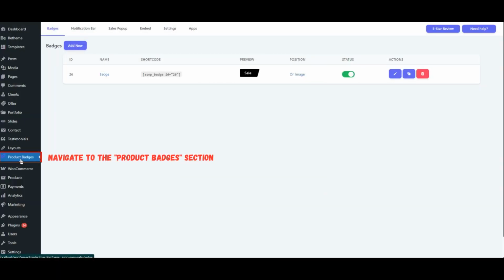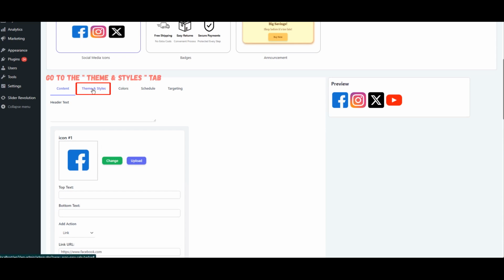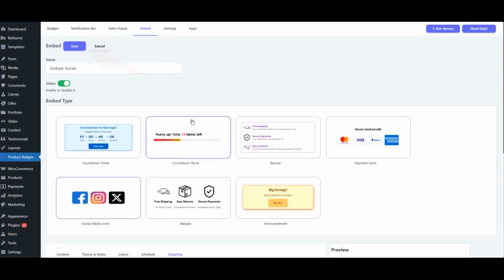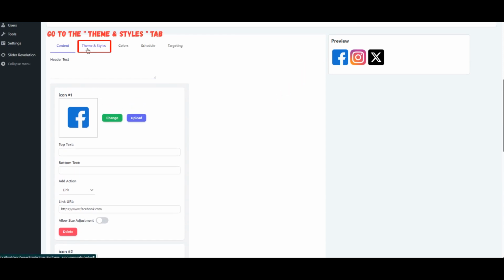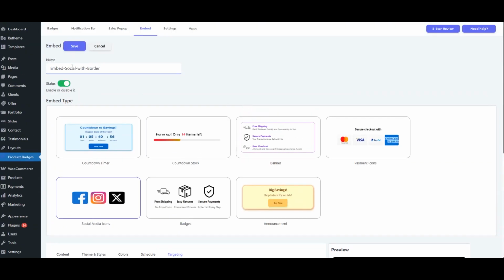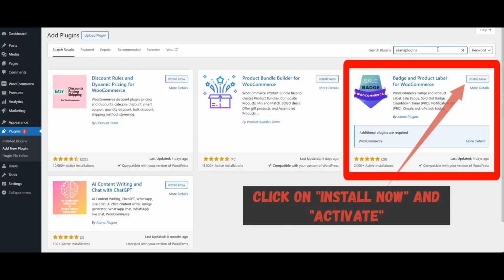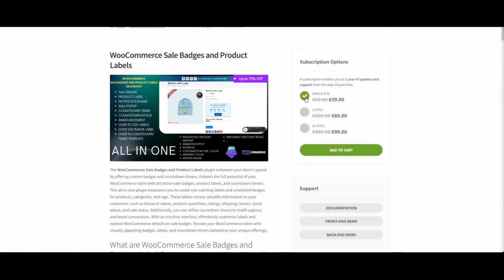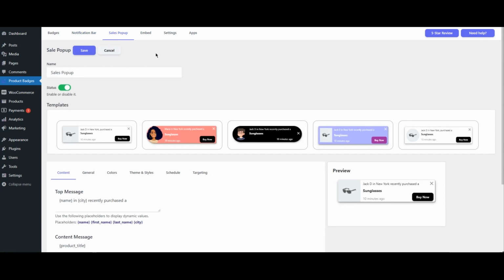Boost Your WooCommerce Sales: Add Social Media Icons to Product Pages​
Looking to increase your WooCommerce sales? Discover how adding social media icons to your product pages can enhance user engagement and drive conversions.

The benefits of integrating social media icons on WooCommerce product pages.​
Step-by-step instructions for adding these icons using plugins and manual methods.​
Tips for customizing and positioning icons to maximize user engagement.

📕 TUTORIALS

✅Easy access to sections of video👇 :👇
00:00 How to Add Social Media Icons to WooCommerce Product Pages
03:20 How to Add Social Media Icons with Border to WooCommerce Product Pages
06:00 How to Download & Install the Free & Pro Versions of the Plugin